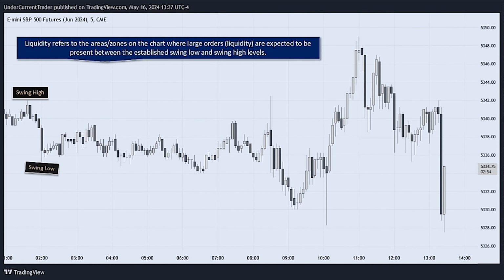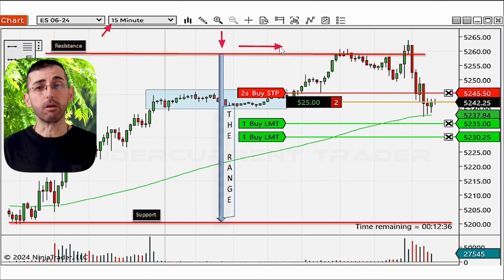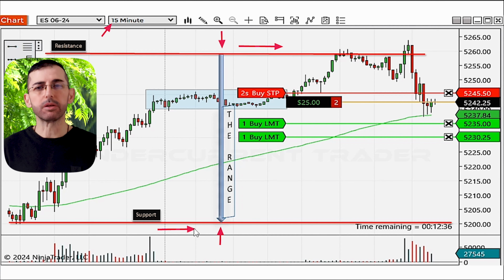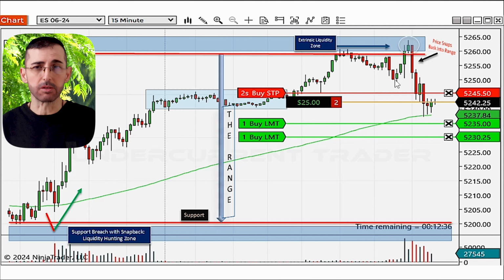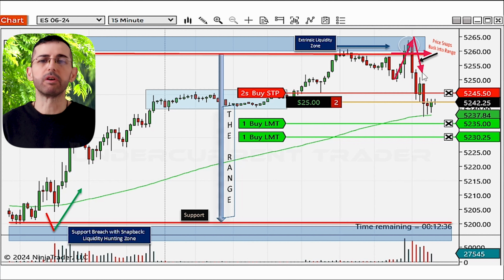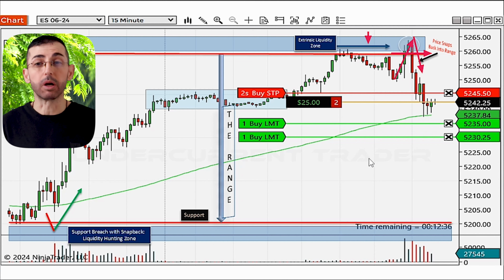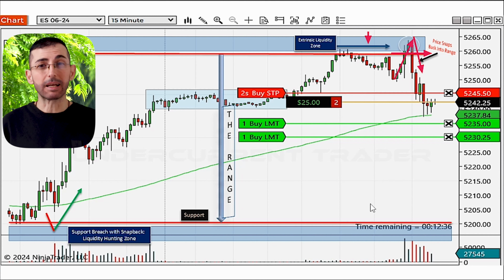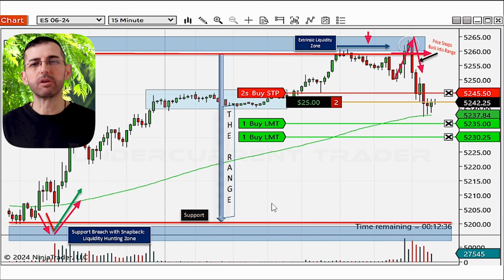Liquidity Trading Strategy - Read the Smart Money's QR Code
In this video, I analyze a couple of trades that showcase solid strategies. The first trade involves spotting smart money liquidity-hunting zones, which present high-probability entry opportunities. The second trade focuses on capitalizing on price equilibrium as it transitions from a low point to a high rebalancing point in the charts.

Platform: NinjaTrader